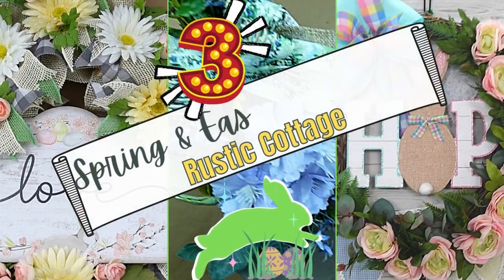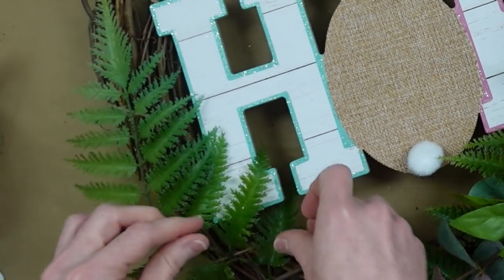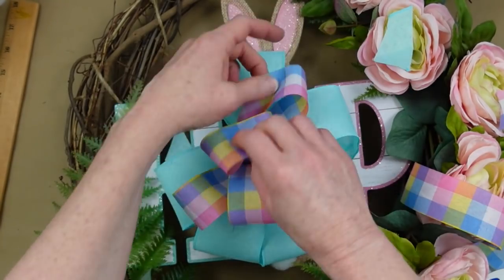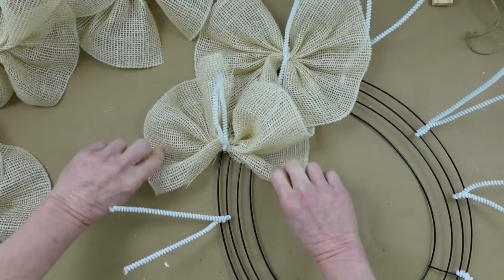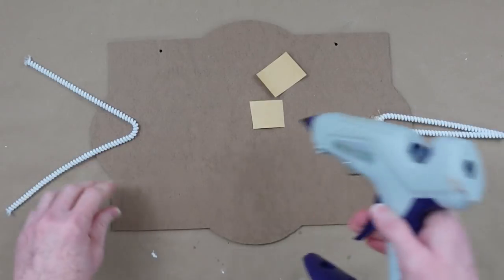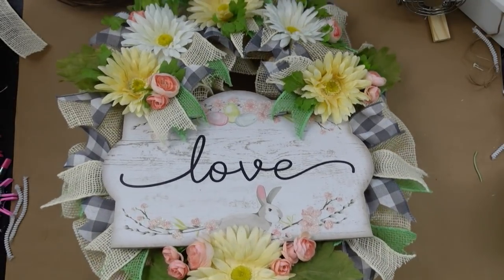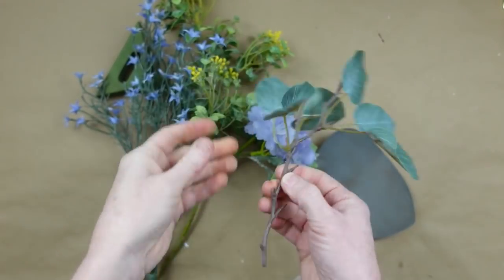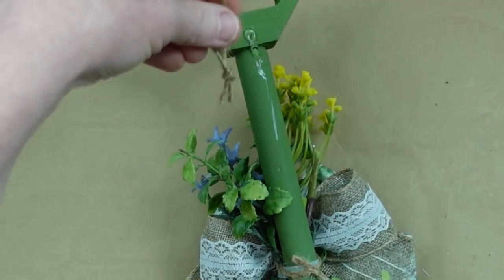How To Make Beautiful Cottage Spring Decor - Wreaths From Dollar Tree Signs!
Anybody mad about the Dollar Tree price increase? Not me! I will show you how to make high end spring decor in the form of wreaths and a thrift flip that is perfectly cottage! The wreaths are from Dollar Tree signs for Spring/Easter. I spent less that $6 to make all 3 of these!

Time Stamps:
00:00 Intro and Welcome
00:10 Hop Wreath
13:33 Dollar Tree Egg Wreath
26:07 Mini Shovel DIY
36:41 Final Look

for the wide cream ribbon and the wired ribbon in the second wreath. Thanks!

Brandy P
Creola, Alabama
36525